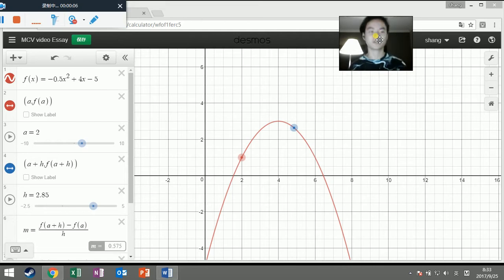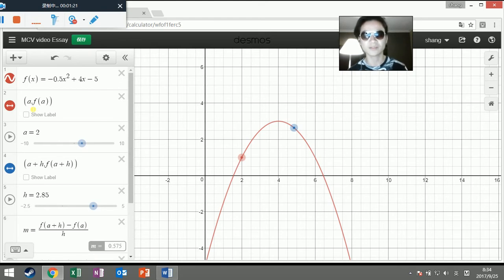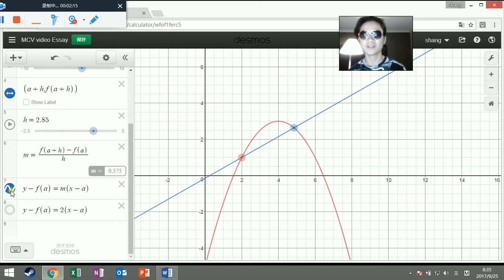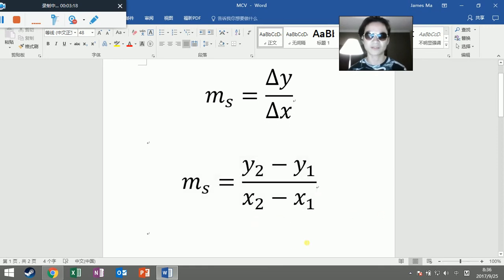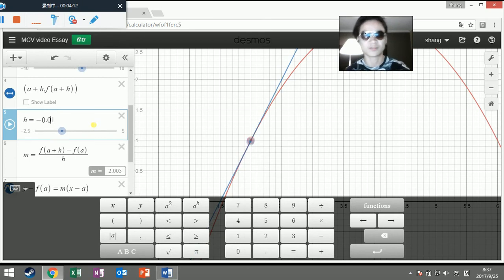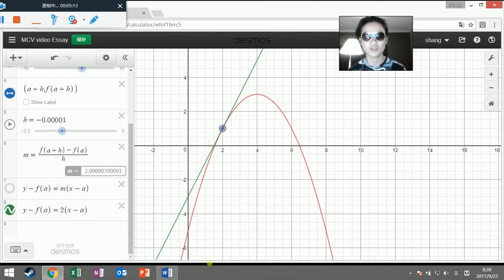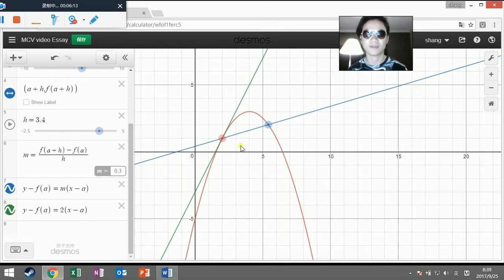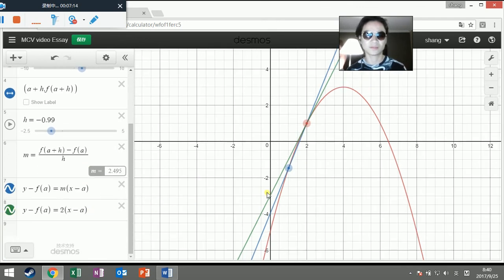James‘ Video Essay